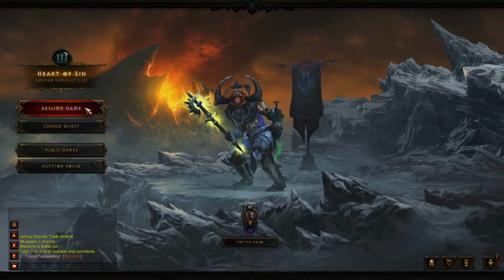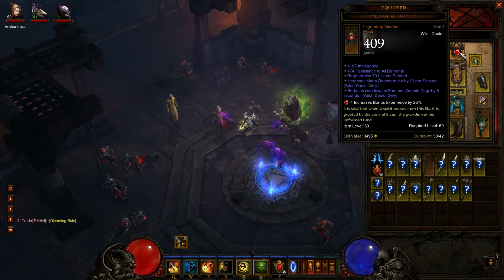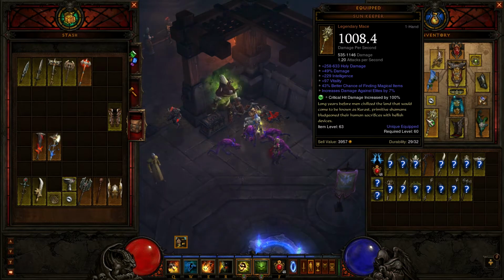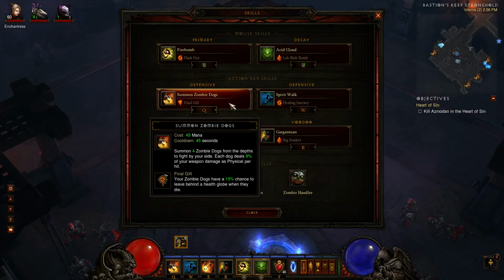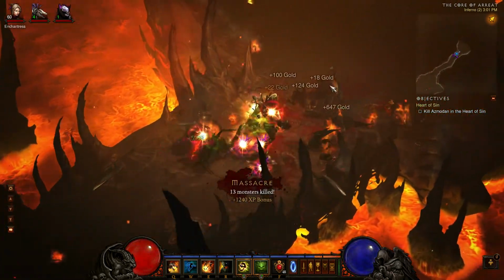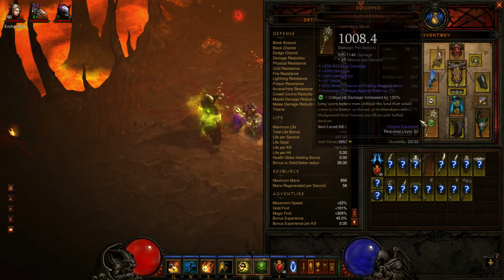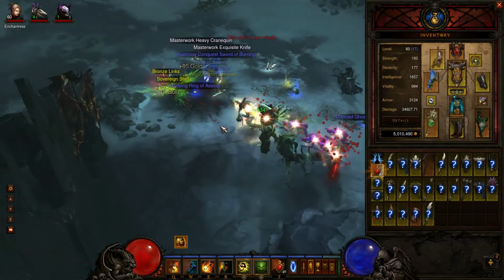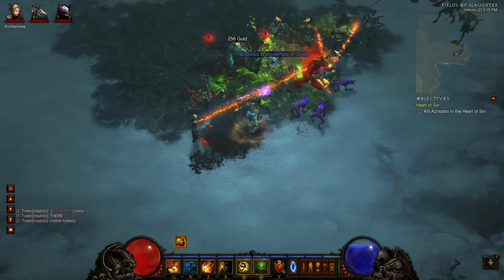1.05 Summon Zombie Dogs/Sacrifice Witch Doctor